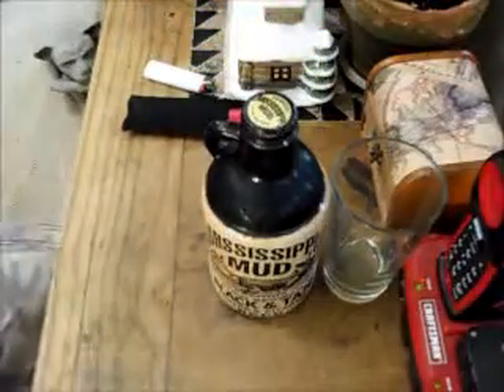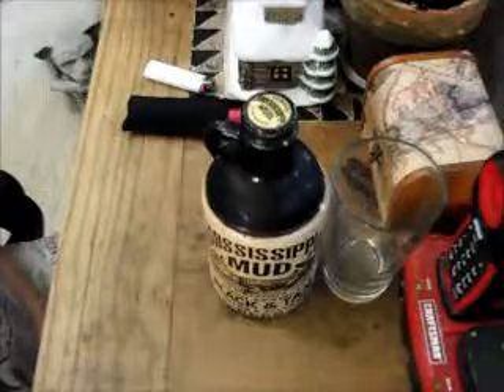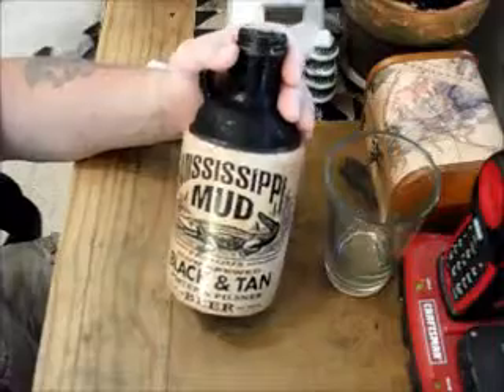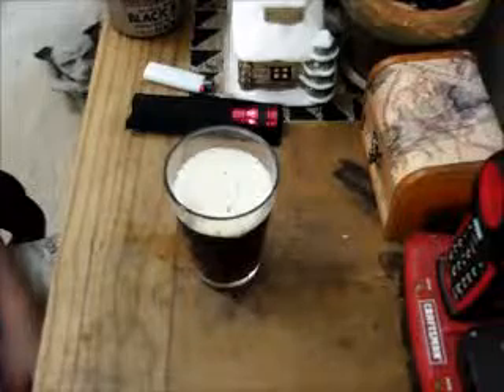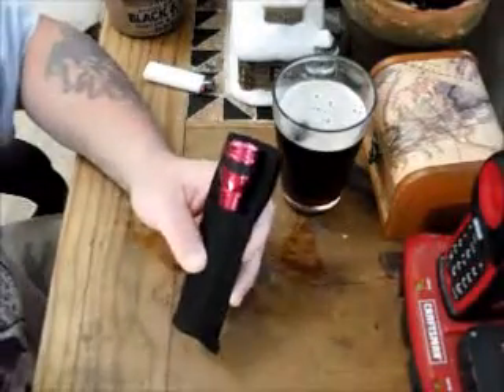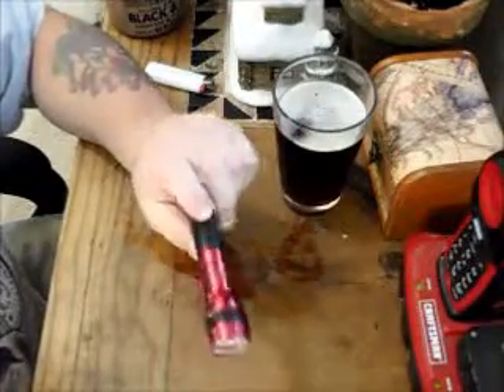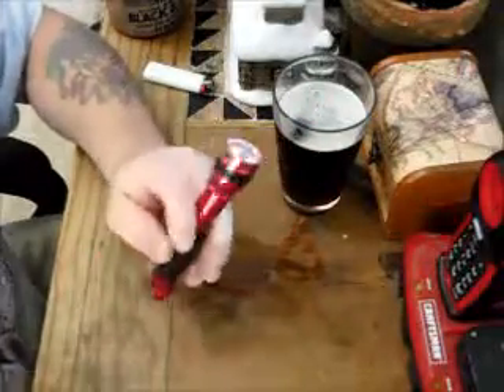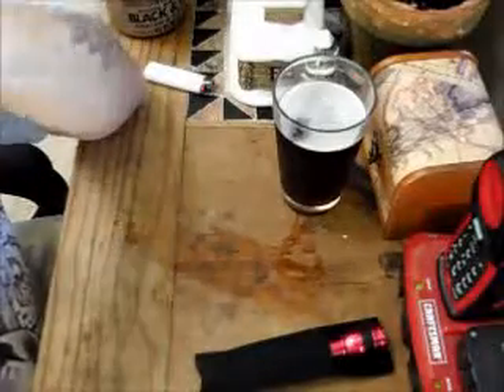LIGHTS AND BEER